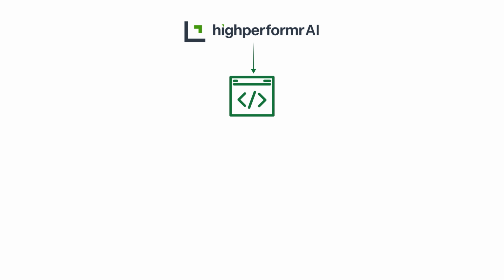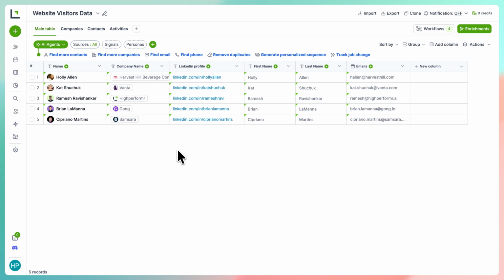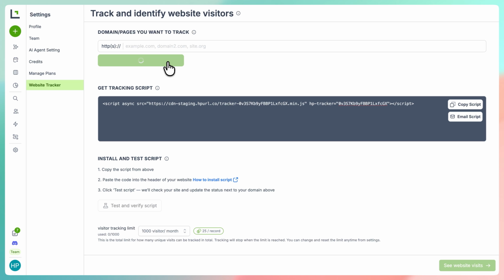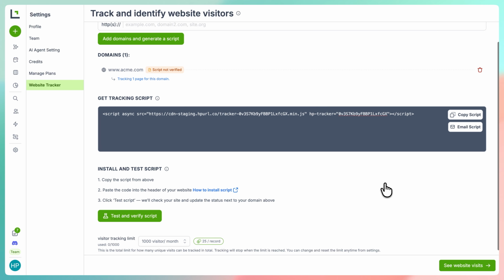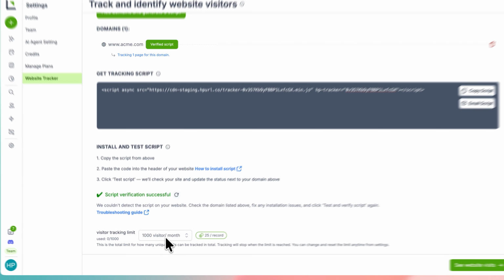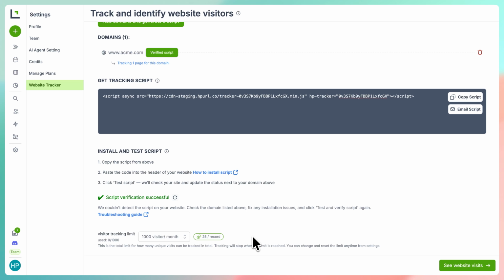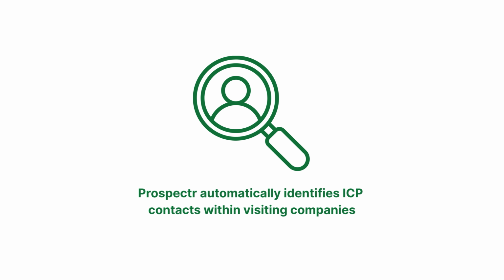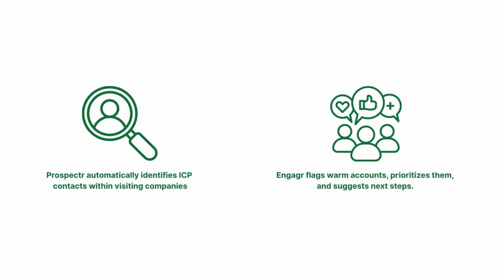Deanonymize B2B Website Visitors with AI | Highperformr 101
Unlock actionable insights from your website traffic with Deanonymizr, Highperformr AI's website visitor tracking agent.

This video walks you through installing the lightweight tracking script, activating real-time visitor monitoring, and integrating powerful AI GTM agents for B2B sales automation and pipeline acceleration.

Timestamps:
00:00 – Introduction to Deanonymizr AI and how it works
00:30 – How the tracking script works & setup steps
01:03 – Testing the script
01:18 – Visitor tracking limit and credit usage
01:36 - Seeing website visits
01:50 – Native AI Agent Interoperability/benefits for B2B sales teams